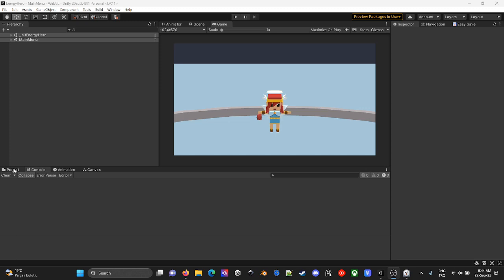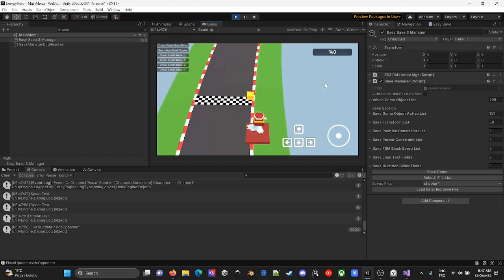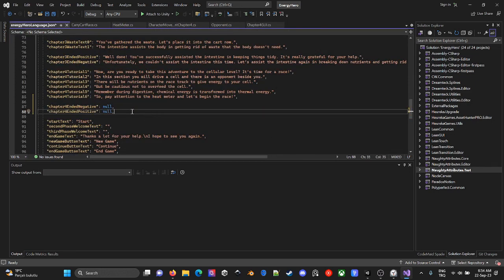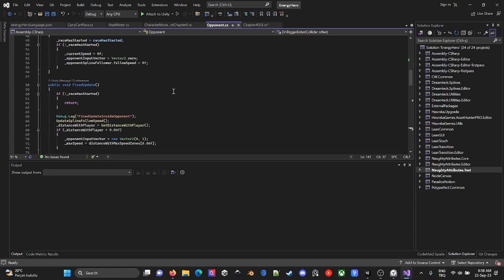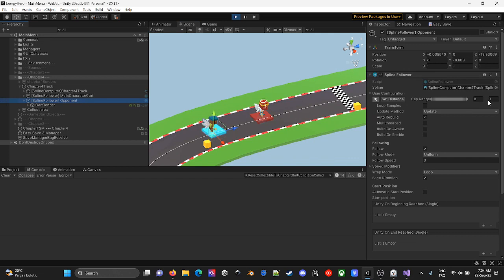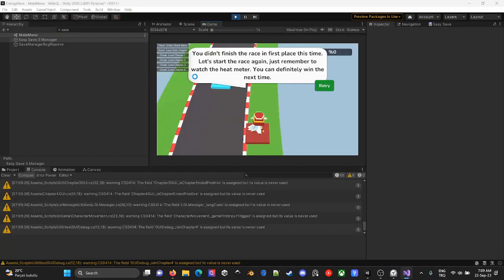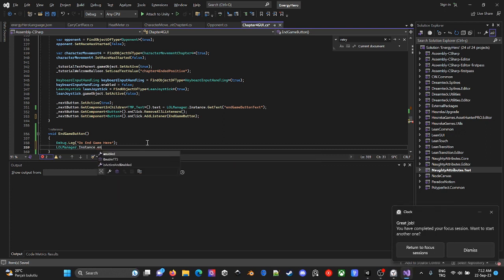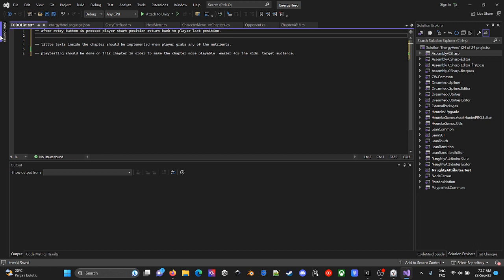Day 50: Debugging in Real-Time: Fixing Lap Count and Game End Mechanics in Unity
Welcome back to another episode of my game development vlog! Today, we're diving into some real-time debugging in Unity. Ever wondered why your character or objects reset unexpectedly during gameplay? Or why your endgame conditions aren't triggering as they should? You're not alone.

In this video, we tackle these common issues head-on, all in real-time, no edits. From lap counts not resetting to the intricacies of endgame conditions, we cover it all. Tune in to learn how to efficiently debug and implement fixes that can save you tons of development time.